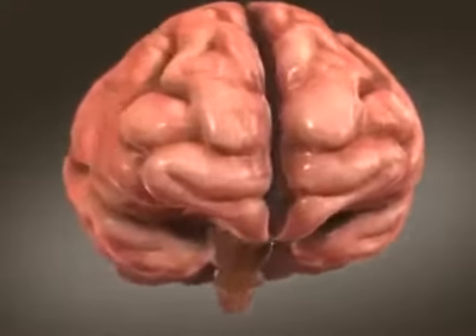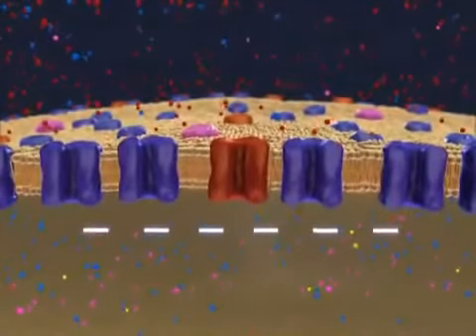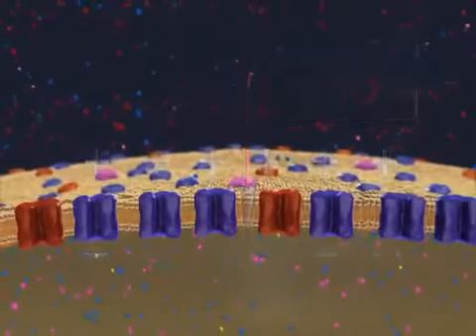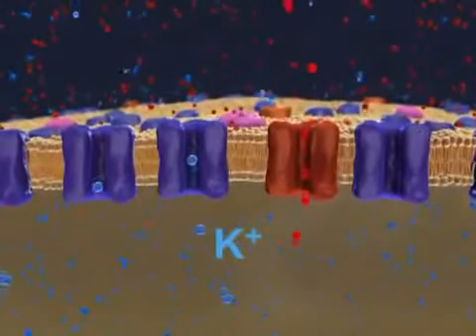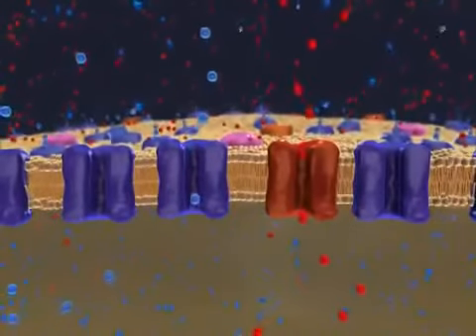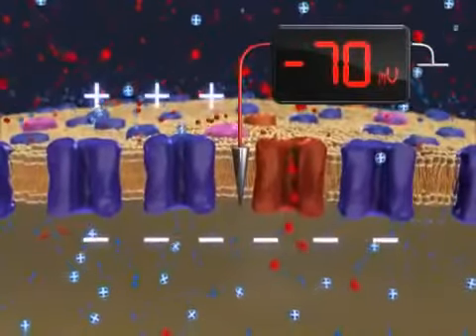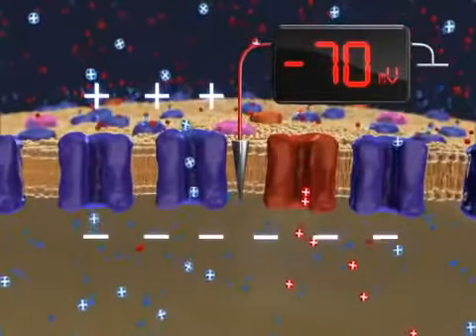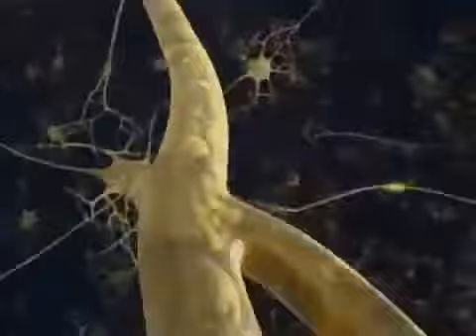Patho II {The Resting Membrane Potential}